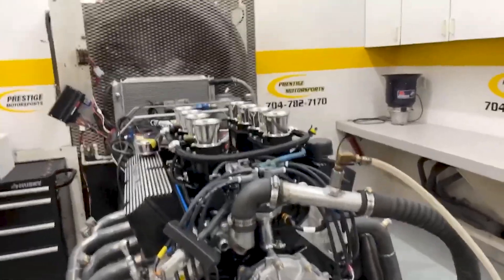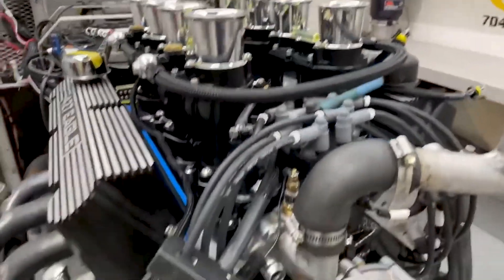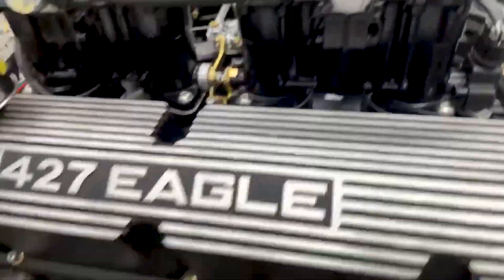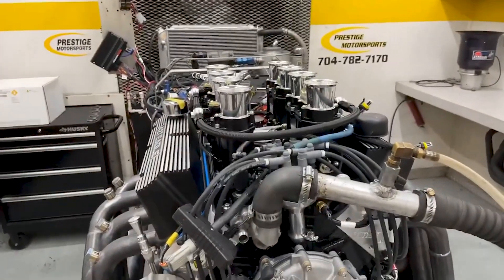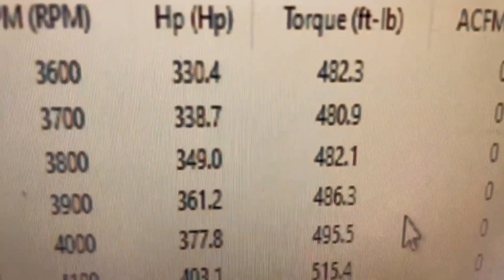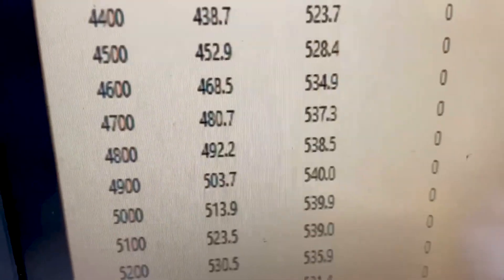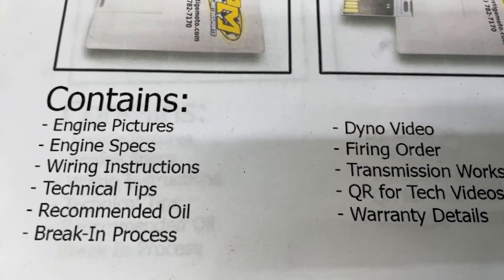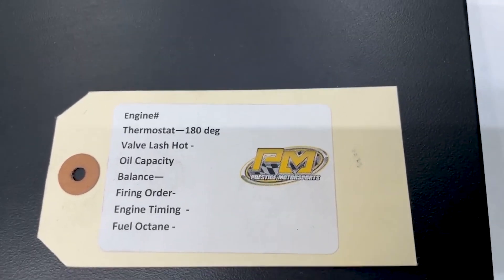584HP Stacked 427 Windsor Dyno Testing for Randall's Superformance GT40 MKI at Prestige Motorsports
584HP Stacked 427 Windsor Dyno Testing for Randall's Superformance GT40 MKI at Prestige Motorsports

AFR Heads
COMP CAMS custom grind solid roller cam
Aviaid oil Pan
GT40 Specific Serpentine Kit